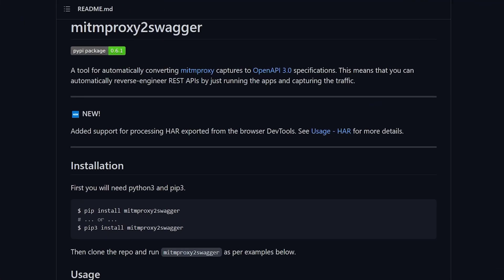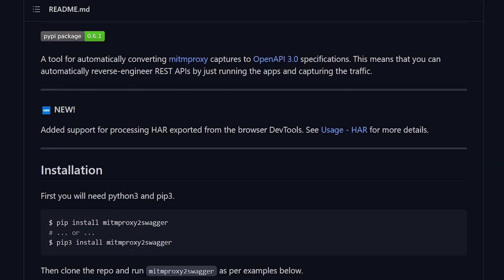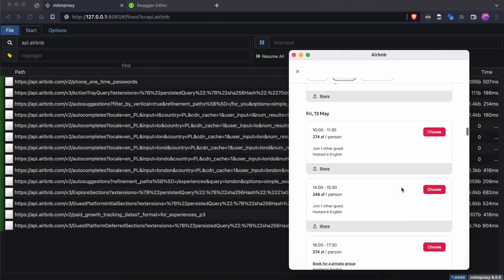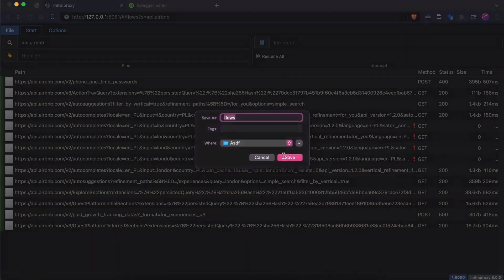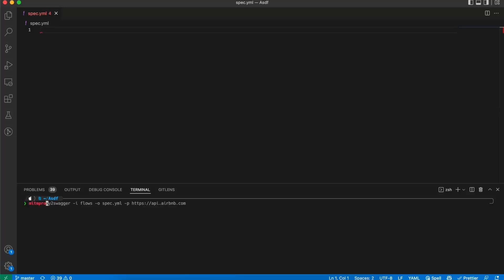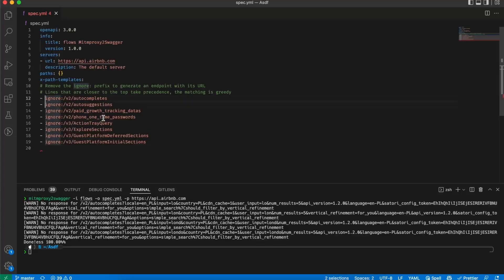Tools for hacking APIs